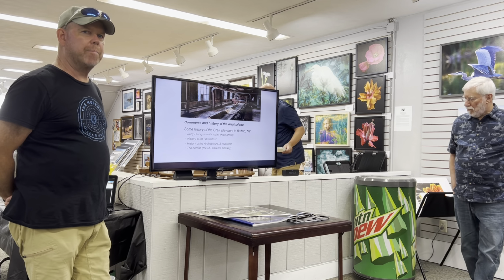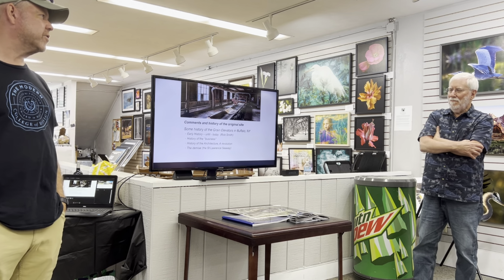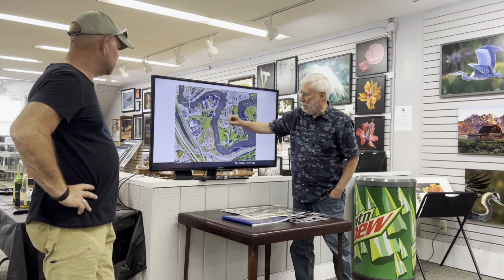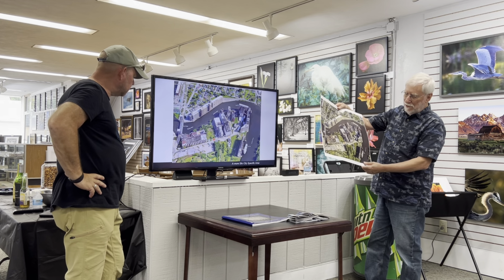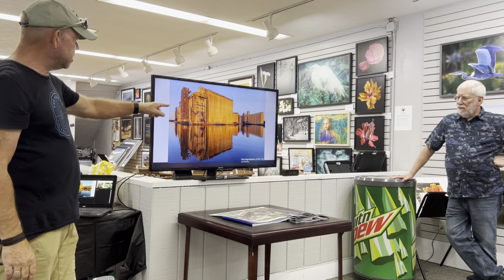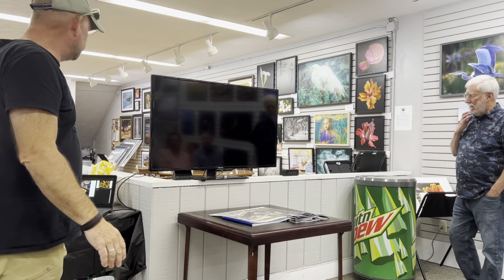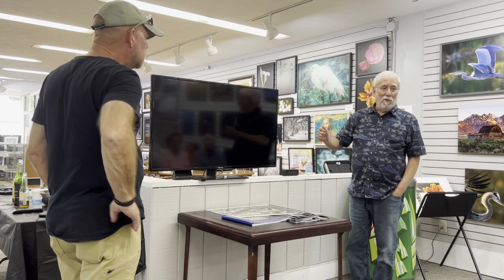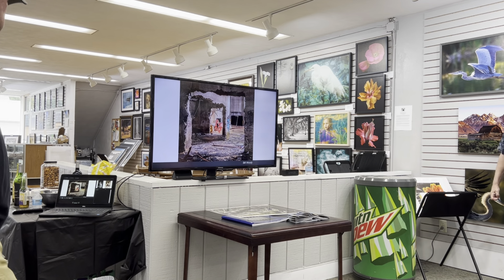10 Years of Photographing Silo City, Buffalo NY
Judd Plattenburg and Bill Woody discuss their experiences over 10 years and 13 workshops exploring Silo City.  These grain elevators served as the grain capital of the work and now it's a photographer's dream.  Their art prints capture abandoned industrial America and the graceful contrast of adding beautiful models.